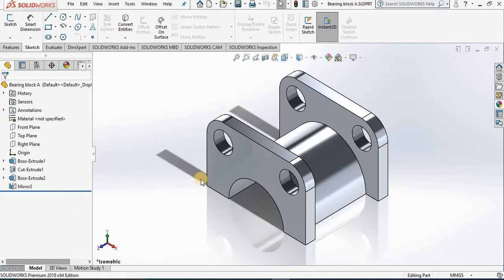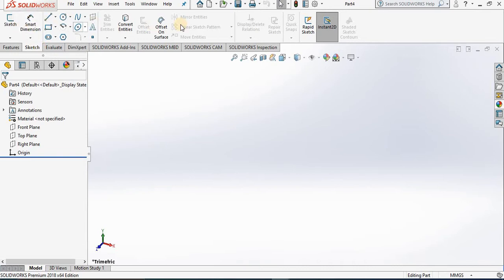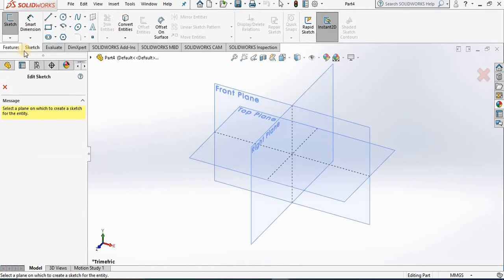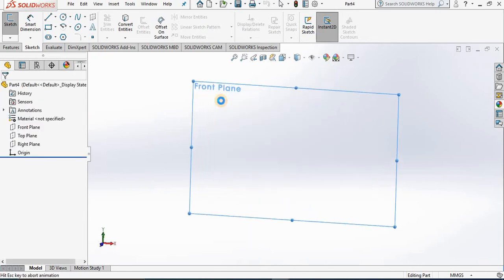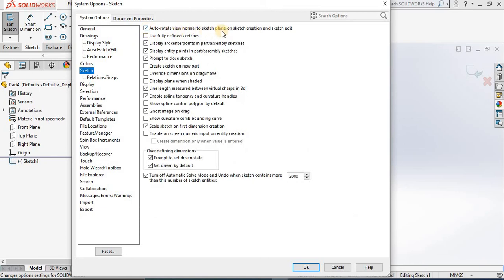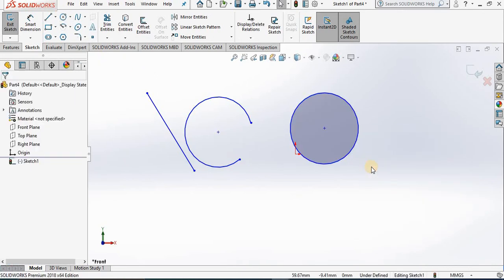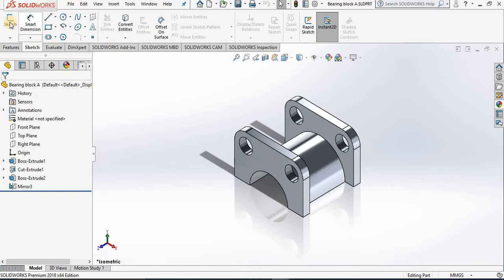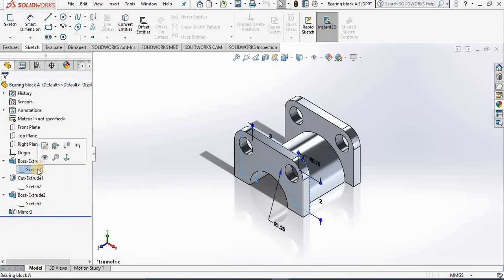SolidWorks 2018 Tutorial For Beginners _Sketching Environment